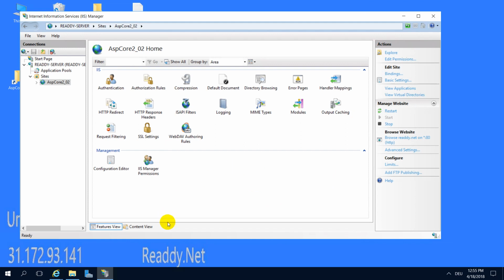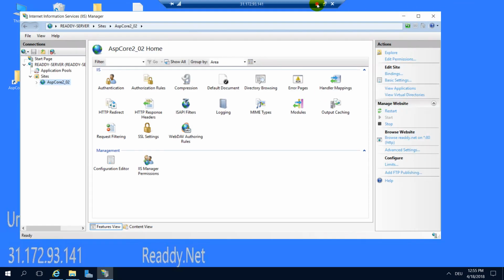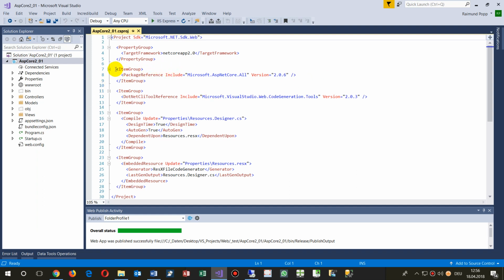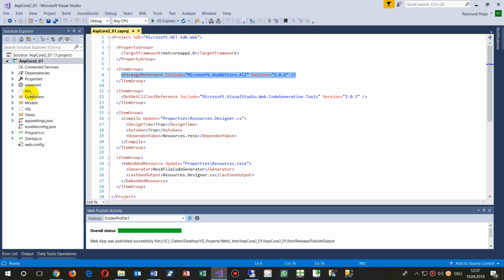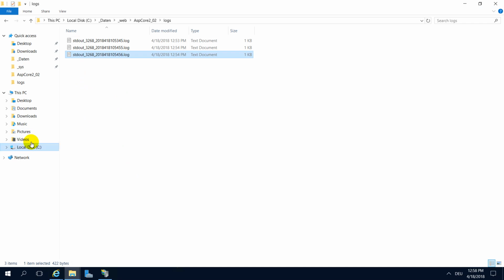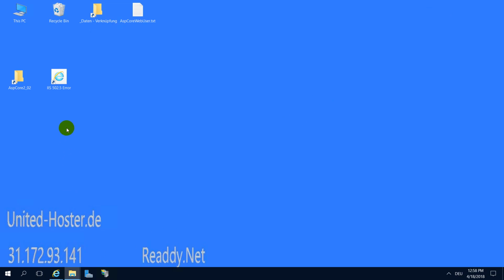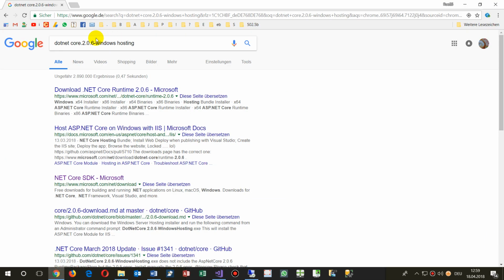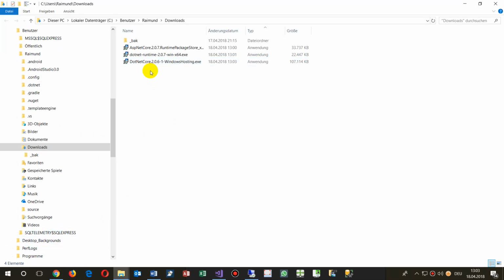Solved: HTTP Error 502.5 - Process Failure on Asp.Net Core 2 Mvc. Check AspNetCore-Version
An assembly specified in the application dependencies manifest .deps.json was not found

Following error in detail:
Error:
  An assembly specified in the application dependencies manifest AspCore2_01.deps.json was not found:
    package: 'Microsoft.AspNetCore.Antiforgery', version: '2.0.2'
    path: 'lib/netstandard2.0/Microsoft.AspNetCore.Antiforgery.dll'

  This assembly was expected to be in the local runtime store as the application was published using the following target manifest files:
    aspnetcore-store-2.0.6.xml